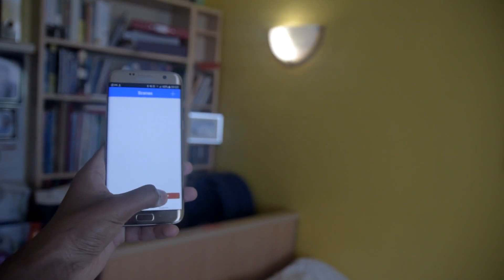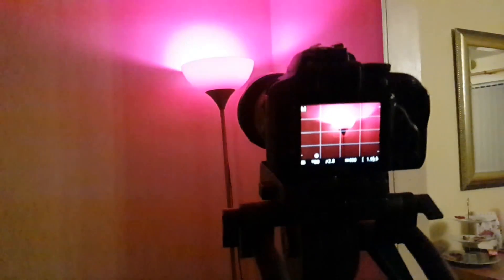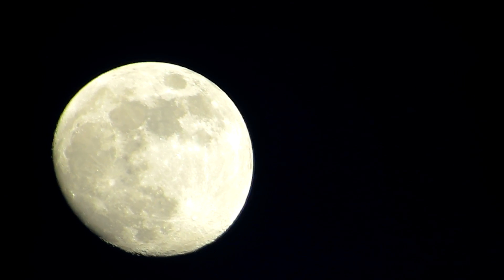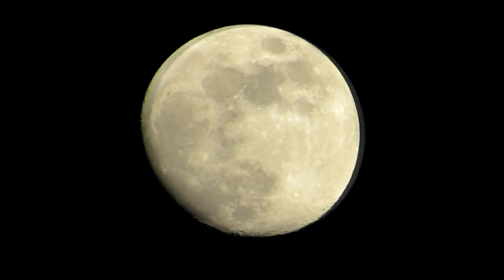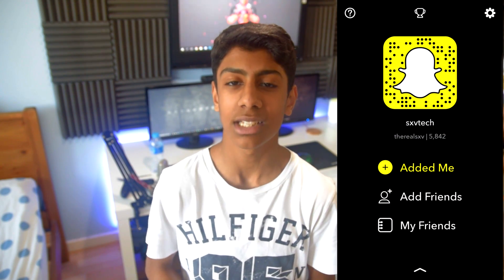Making A Smart Room - Episode 1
In today's episode I am going to be making a Smart Room and adding in bits of new technology. Lets smash 150 likes for a Part 2 and leave any suggestions as to what I should change/add next Episode.

Periscope - superxtremevideo